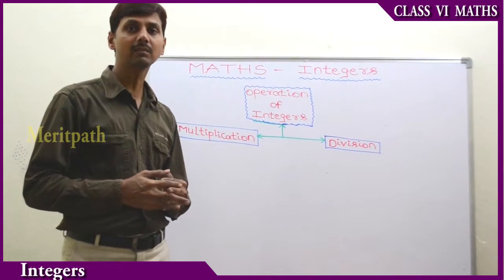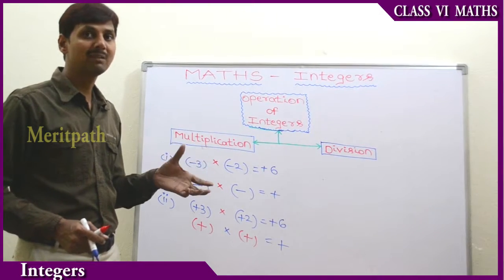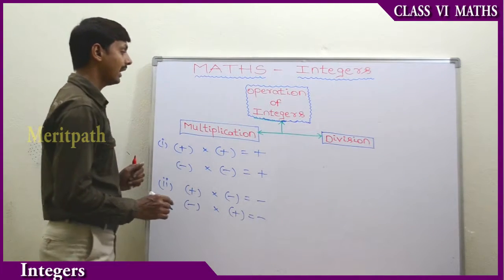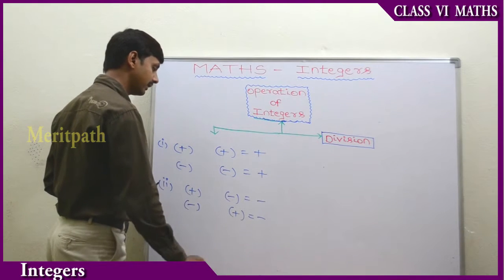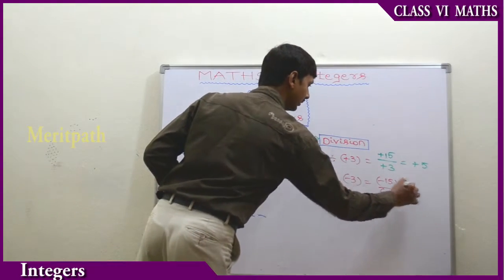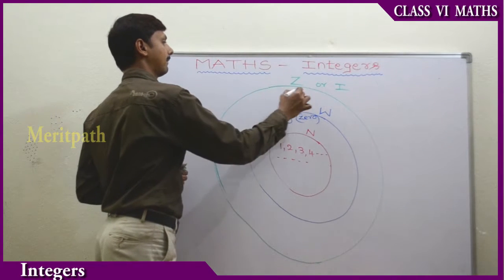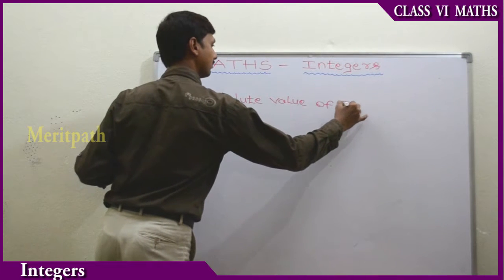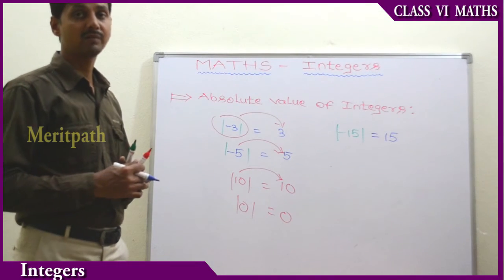class 6 VI Maths Integers part 4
class 6 VI Maths Integers CBSE